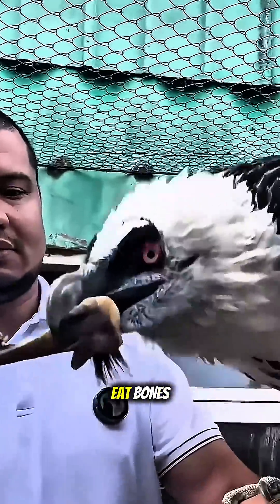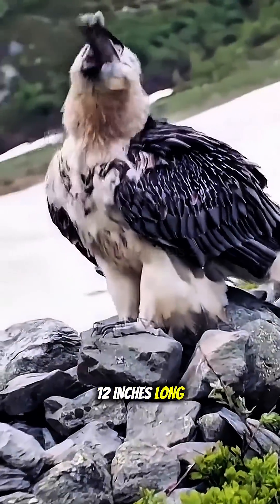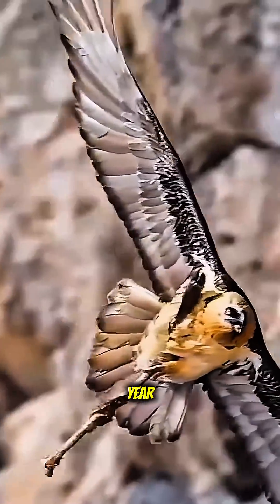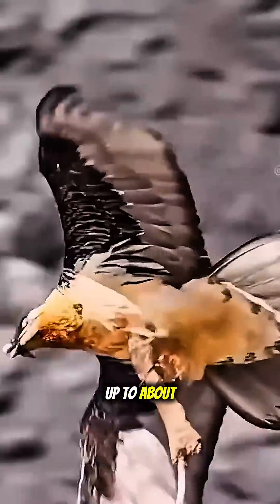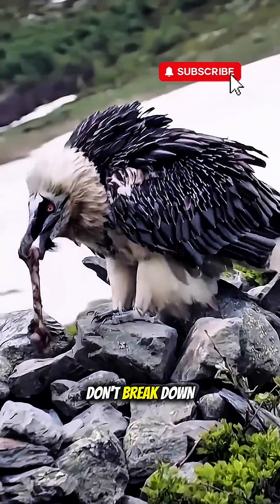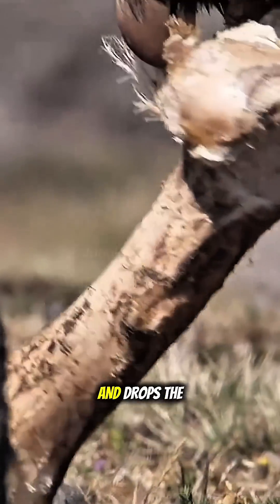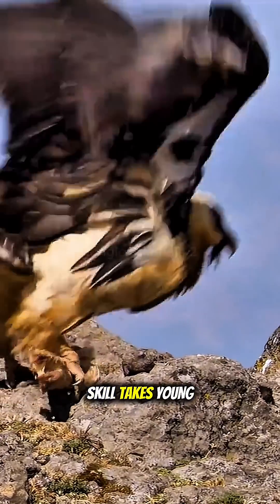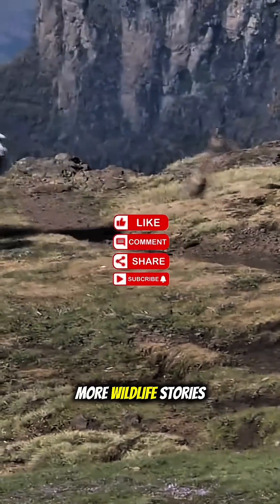Bearded Vulture: The Bird That Can Eat Bones Safely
This Bearded Vulture can swallow tough bones and even drop them from high above to reach the rich nutrients inside. A true natural recycler found across rugged mountain regions.

Bearded vulture habits
Bone-eating wildlife
USA nature education
Mountain bird behavior
Wildlife for seniors
Bird digestive system
Unique animal skills
High-altitude bird actions
American wildlife audience
Nature learning content